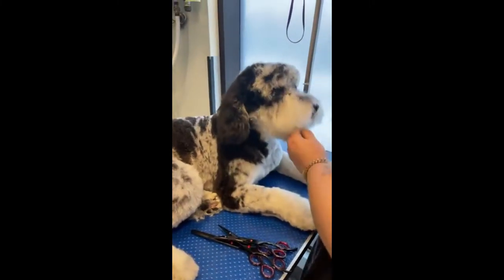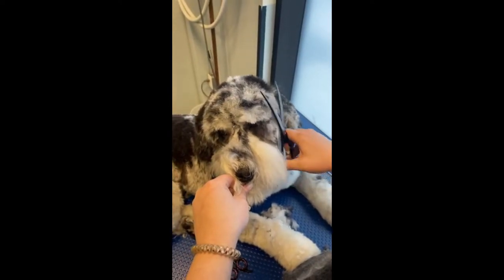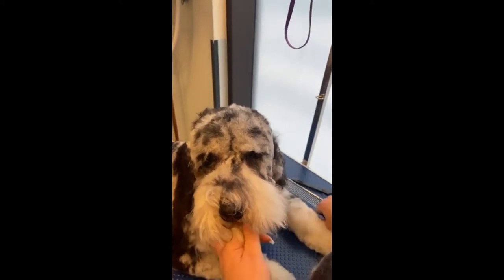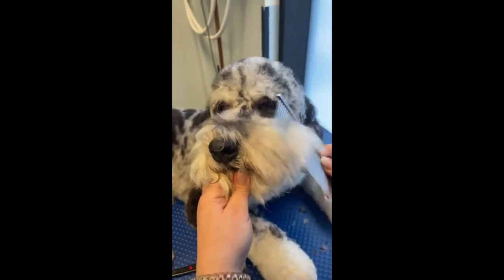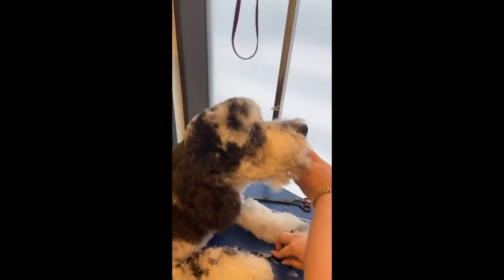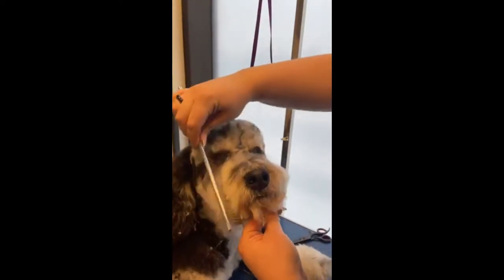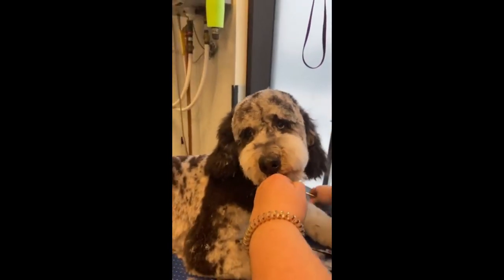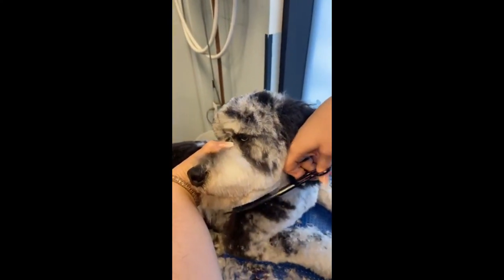Doodle Face Made Easy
Danna Alexander-Rae, Master Dog Groomer and owner of Prestige Dog Grooming School shows step by step how to groom an adorable Doodle head and face.
Face mini course found here